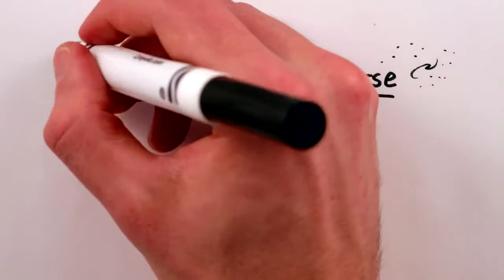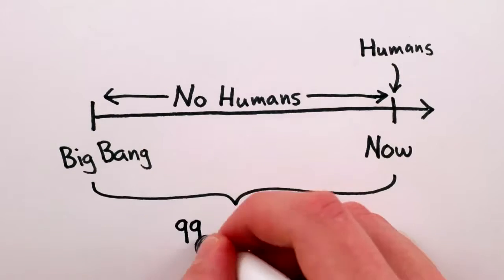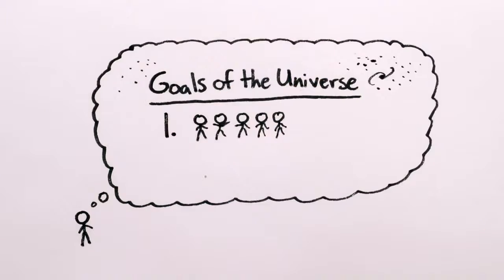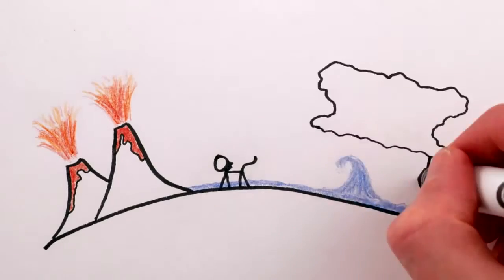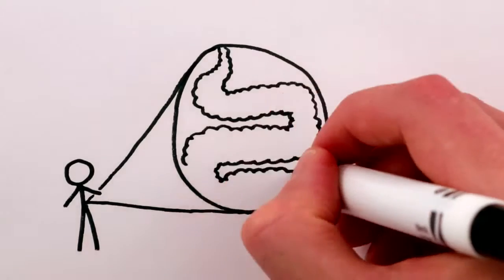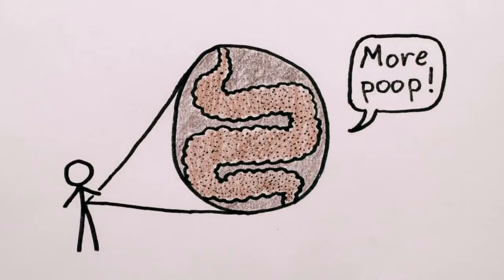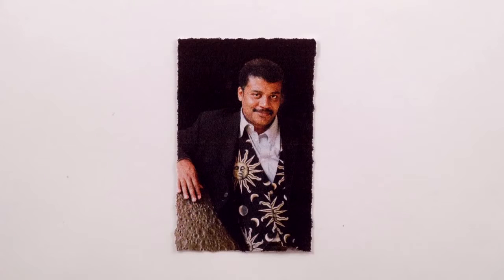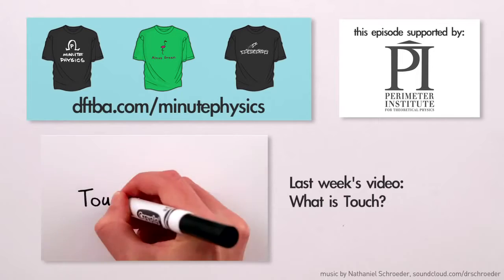Does the Universe have a purpose?